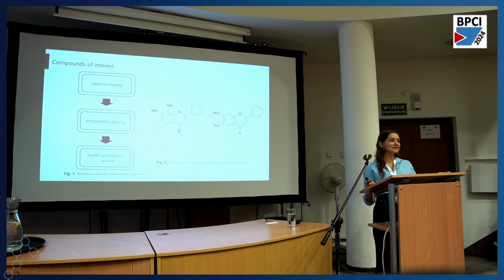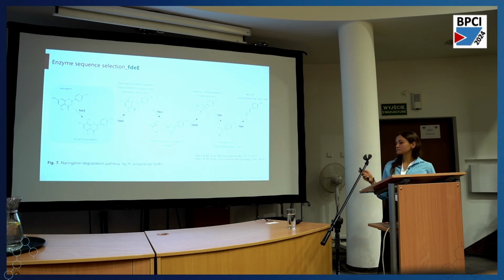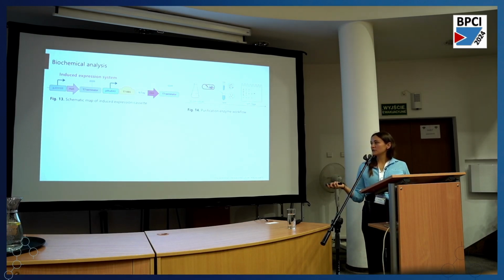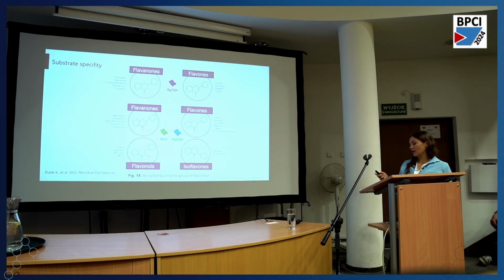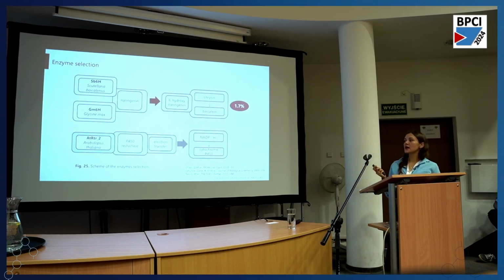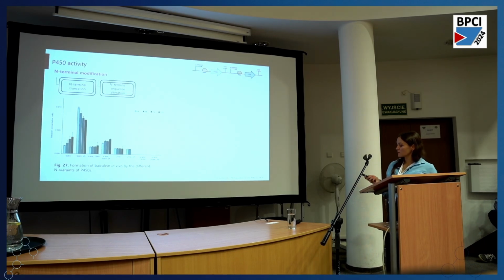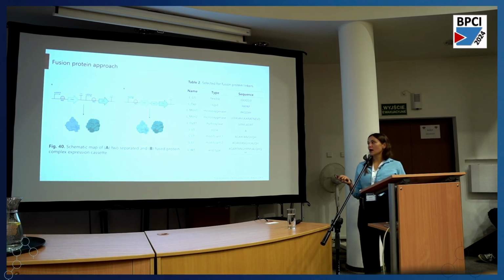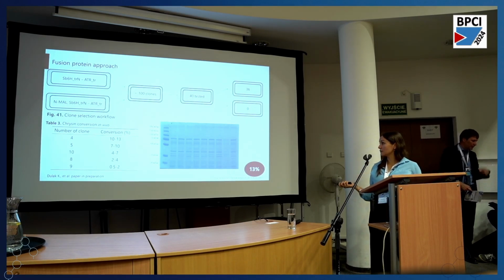Hydroxylation of flavonoids in a cascade reaction using recombinant enzymes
Oral presentation by Kinga Dulak from the Department of Food Chemistry and Biocatalysis, Wroclaw University of Environmental and Life
Sciences, Wroclaw, Poland - BPCI 2024

The search for new biocatalysts for efficient, tightly directed reactions is a leading concern in current biotechnology. This seems particularly relevant for  types of reactions that are difficult to carry out using classical synthetic chemistry, such as the hydroxylation of aromatic compounds. Traditional screening method using a collection of microorganisms with interesting
catalytic properties are now in decline, replaced by in silico assays, which offers the possibility of quickly discovering new enzymes or expanding the knowledge of partially characterized biocatalysts.